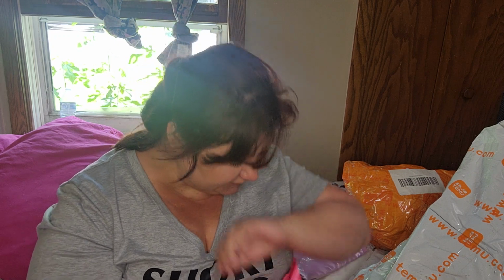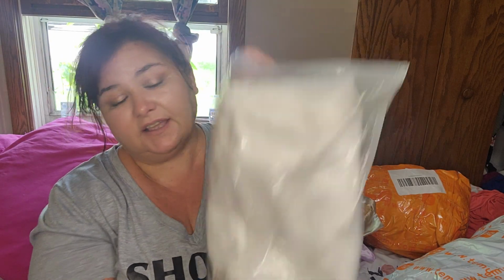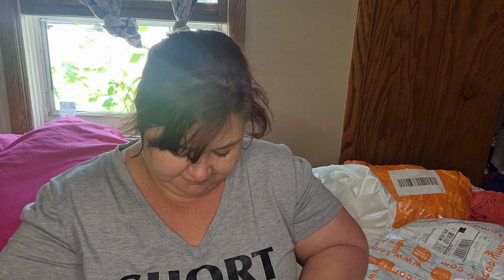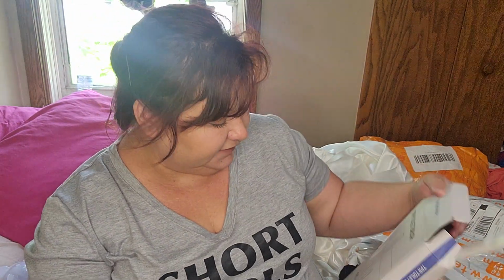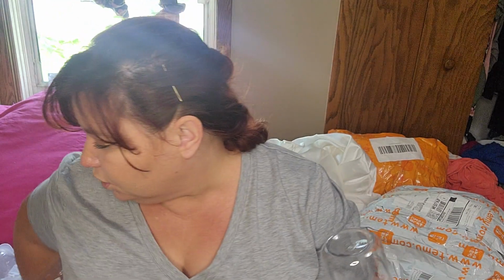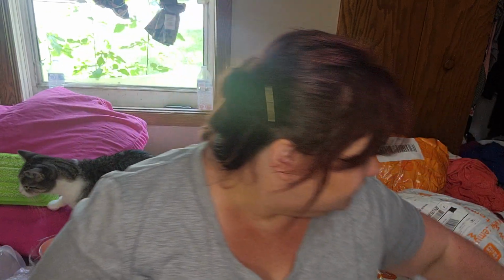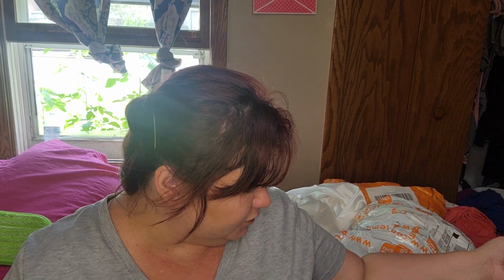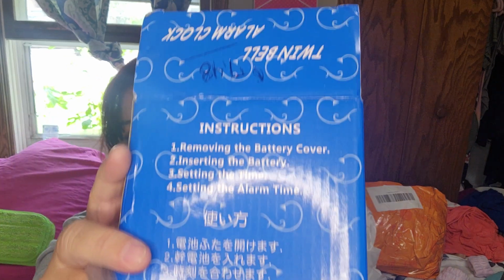TEMU-nooner time # household finds part 1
Everything less then 20 item

🎁Or search for my code【opt42069】 on Temu to save $100!
🧐Get secret deals (Basically for FREE) when you search 【Flashdeal1】on Temu

Everything in the App is less than $20. It's essentially Amazon but the prices are insane🔥

- Low prices
- Products are super high quality
- The same items are cheaper than other websites